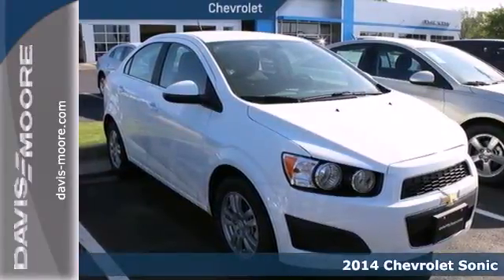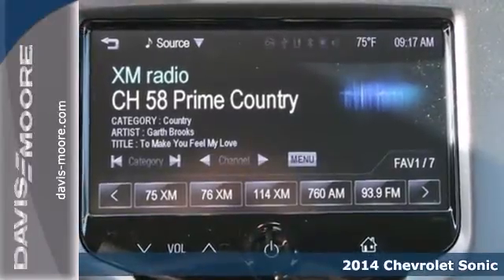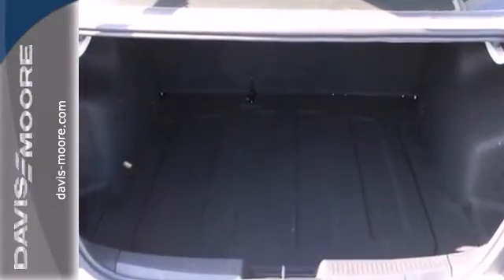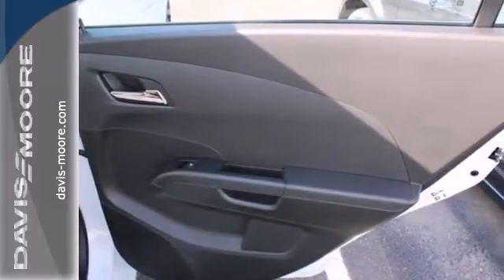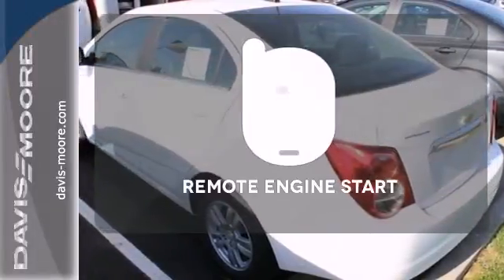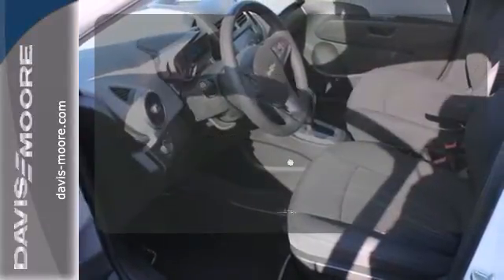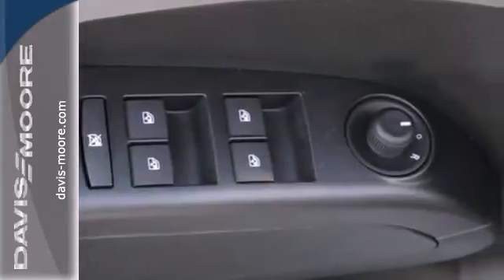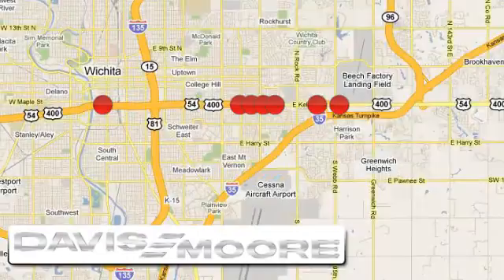2014 Chevrolet Sonic Salina KS Wichita, KS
Year: 2014
Make: Chevrolet
Model: Sonic
Trim: LT
Engine: 4 Cyl. 1.8L
Transmission: Automatic
Color: Summit White
Interior: Jetblk/Dktitan
Stock #: C214732

Address:
5817 E. Kellogg St.